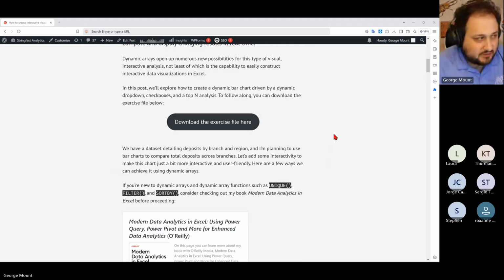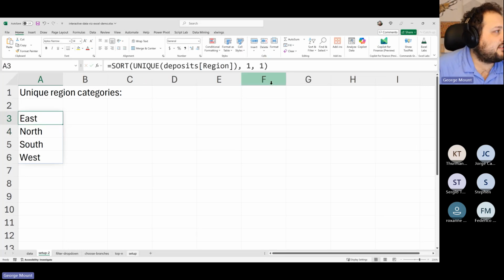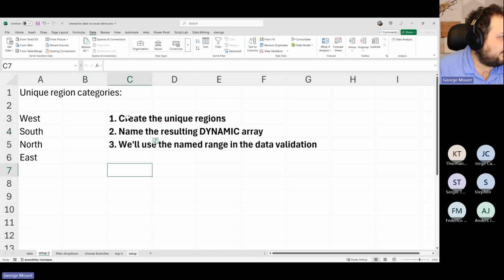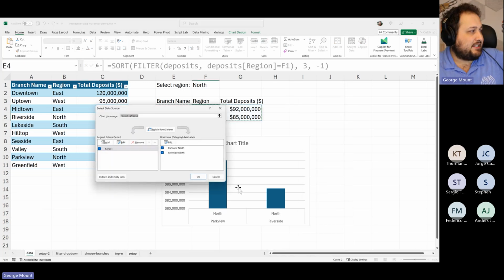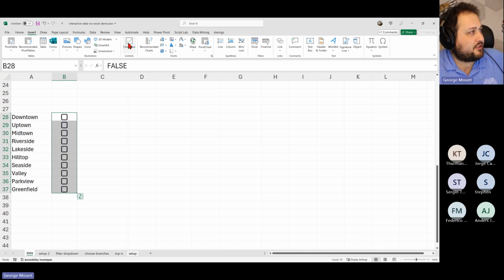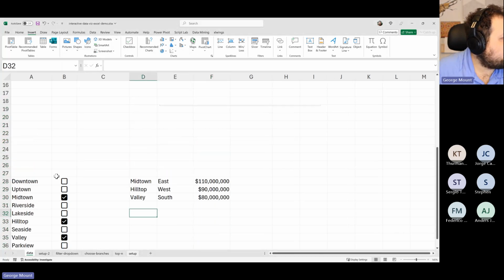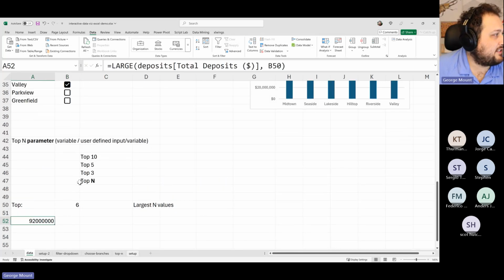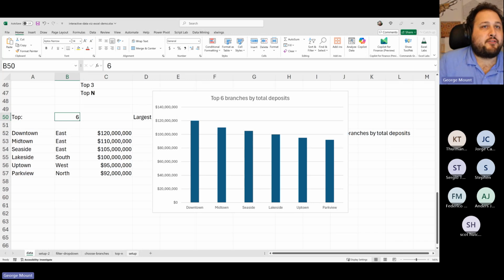Creating interactive visualizations in Excel REPLAY 12182024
Thanks all for attending today’s session on creating interactive visualizations with dynamic arrays in Excel. The recording is now available, and you can download the exercise file

I’d appreciate your feedback on today’s session. You can also leave a testimonial if you found the session valuable

Lastly, if you're looking to elevate your finance or operations teams to operate like data analysts and engineers using Excel—without the need for costly software or IT delays—check out my services

Thanks again for attending, and I hope to see you at future events! You can sign up for upcoming sessions